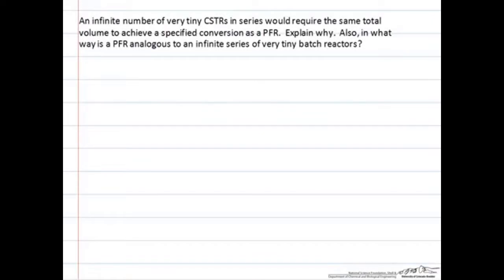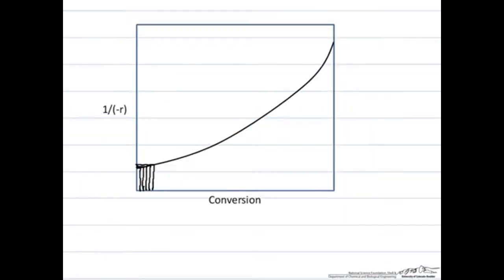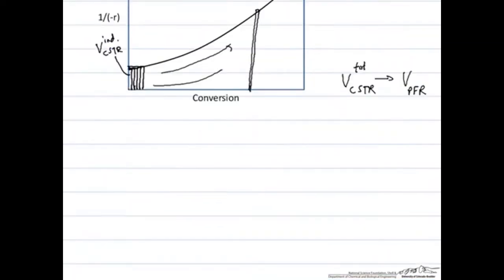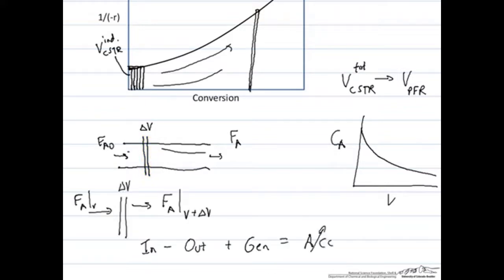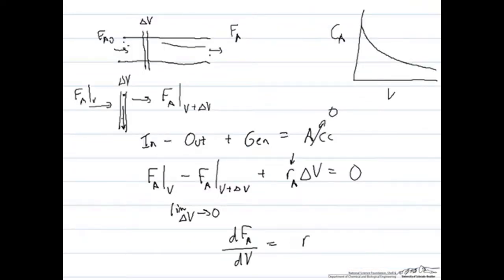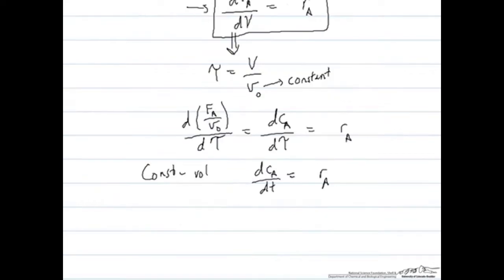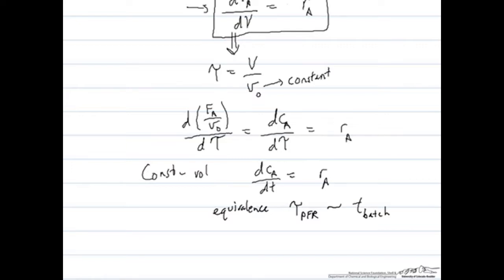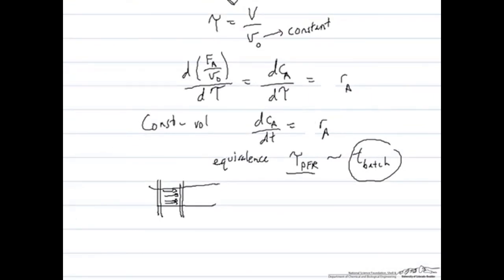Equivalence between a PFR and a CSTR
Organized by textbook Explanation of why a PFR behaves as a large number of CSTRs in series, or as a system of small batch reactors moving down a tube. Made by faculty at the University of Colorado Boulder, Department of Chemical and Biological Engineering.